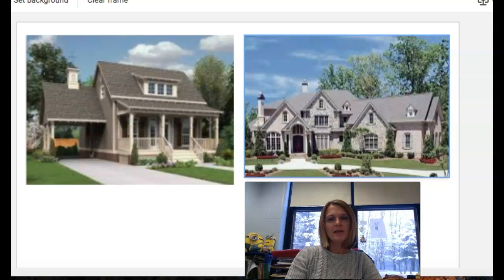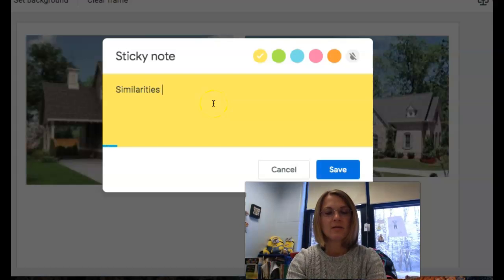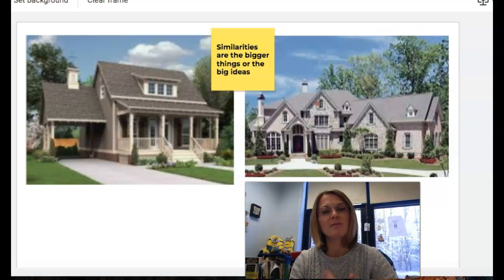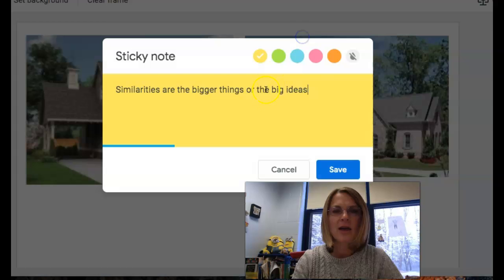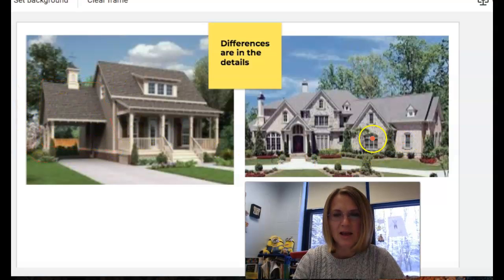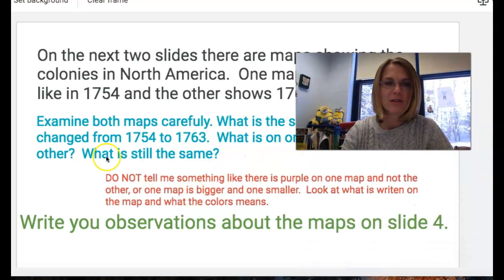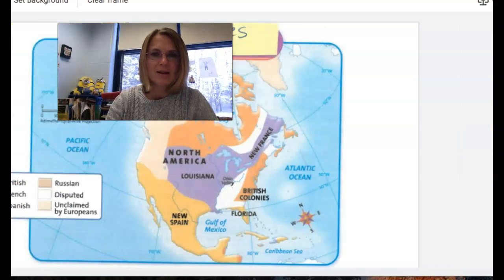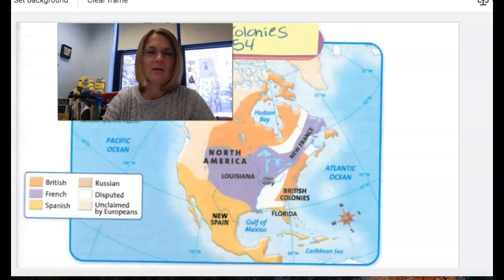Similarities and differences